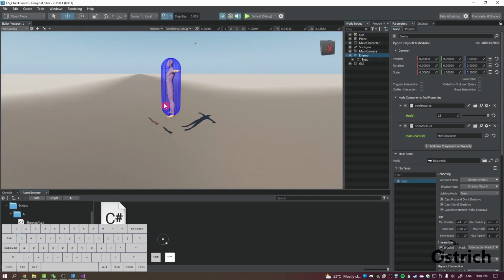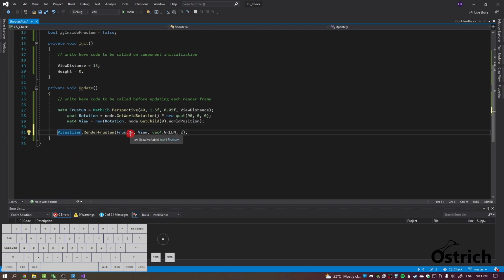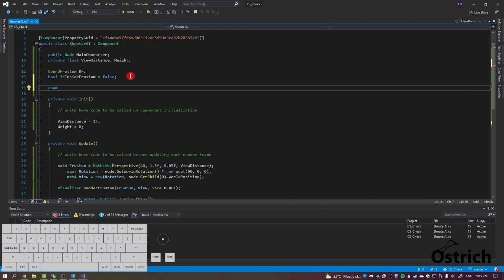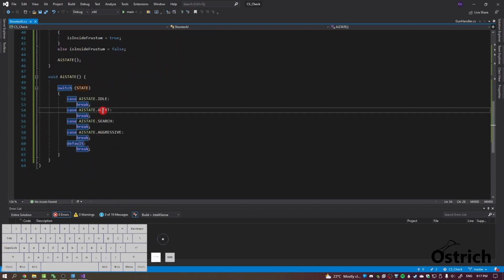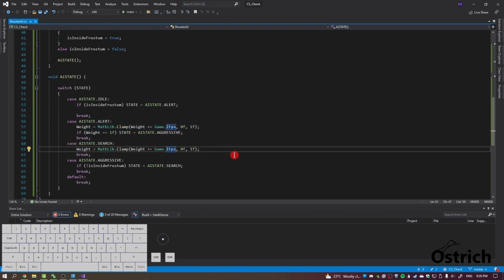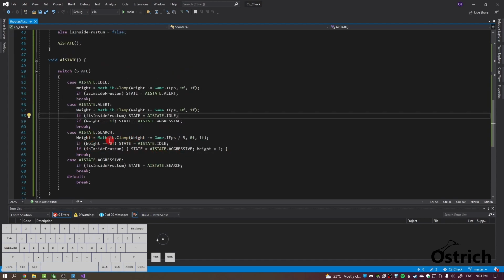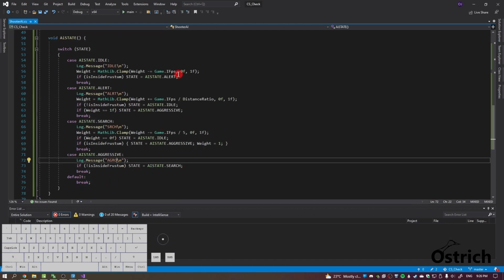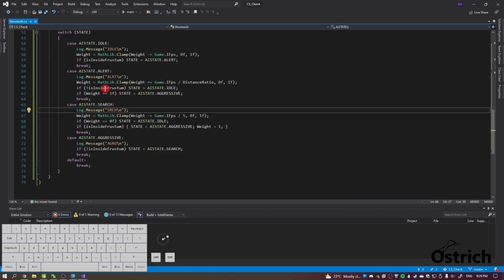UNIGINE TUTORIAL C#: Enemy AI- Setup